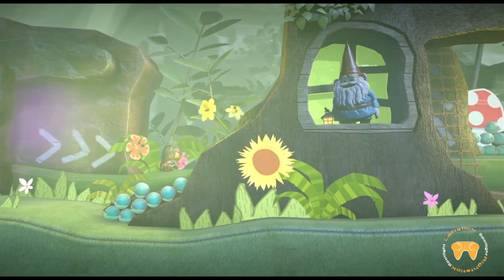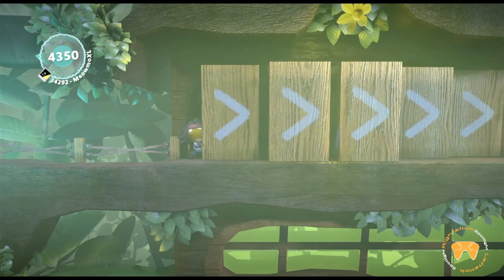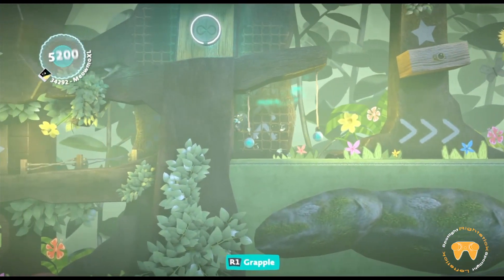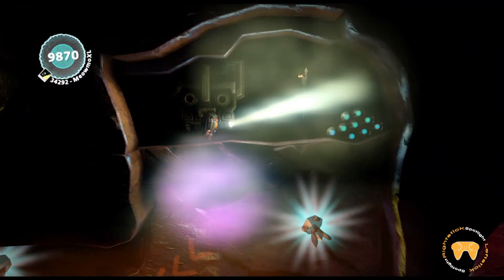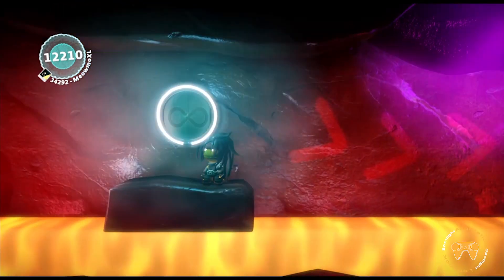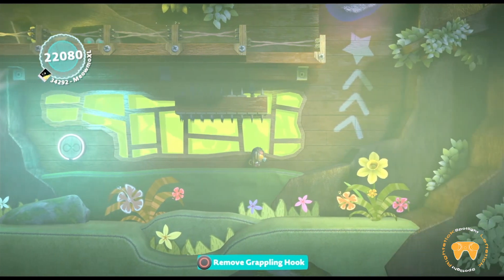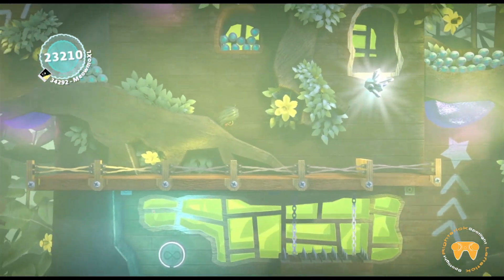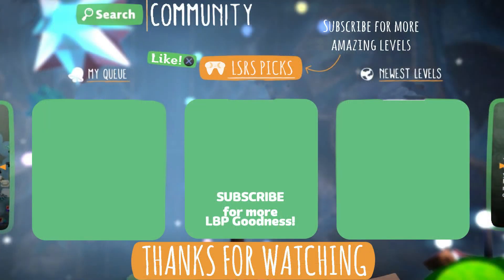LBP3 LITTLE BIG PLANET THE CRYSTAL GROVE CHALLENGE | LBP Community Level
LBP3 Community Level Spotlight | The Crystal Grove Challenge

- jaffakree

Help Garry the Gnome find all the crystals in this beautiful forest!

lbp.me description:
Gnome Garry has a challenge for you! Can you collect all of the crystals? Use a grapple hook and torch to give it your best shot!